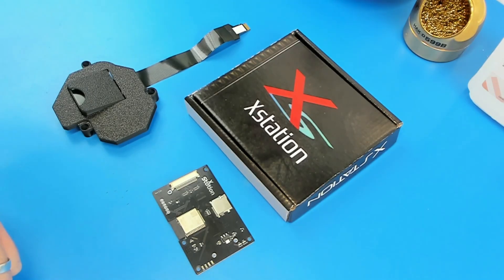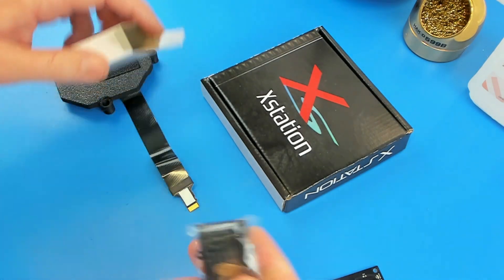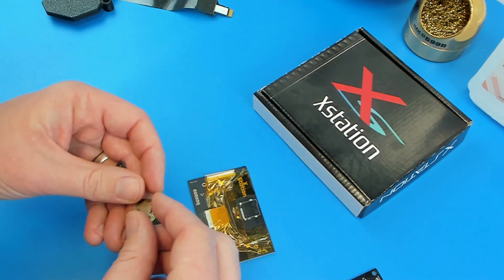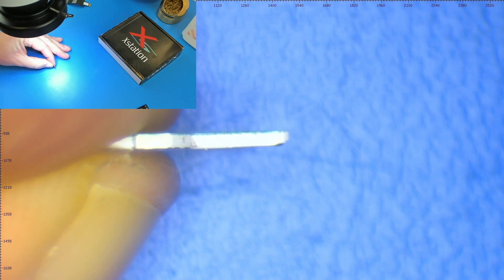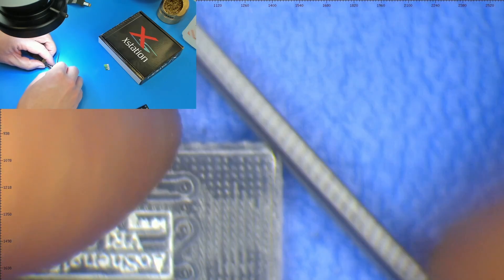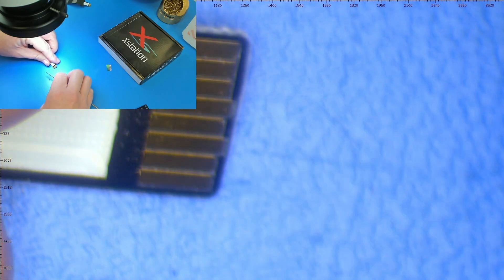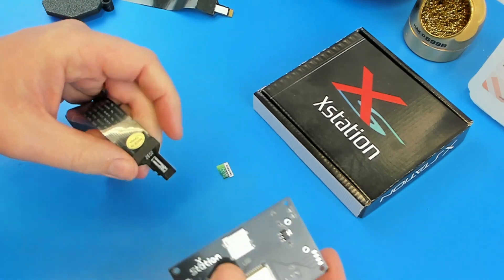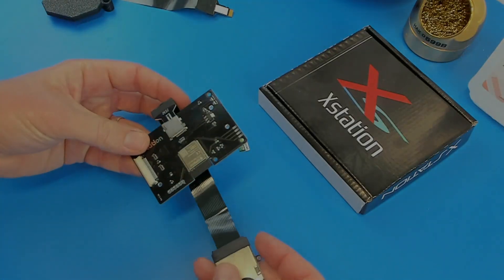How NOT to damage your XStation ODE!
Quick video showing how to address the non-chamfered edge of your XStation mount's extension cable. Not really a necessary video but gave me a chance to check out the new cameras.